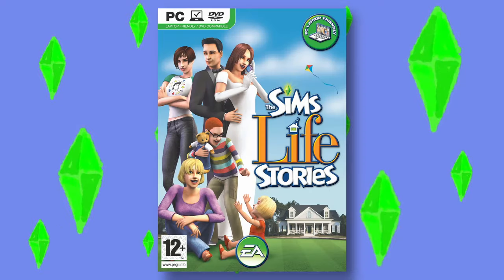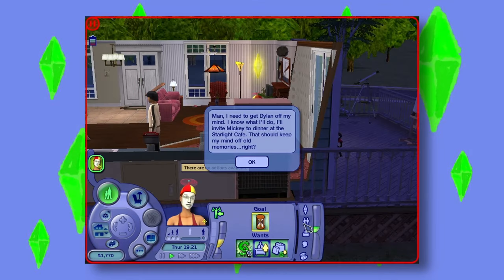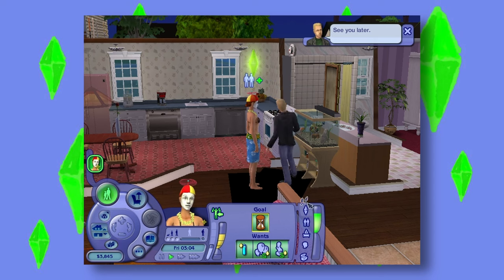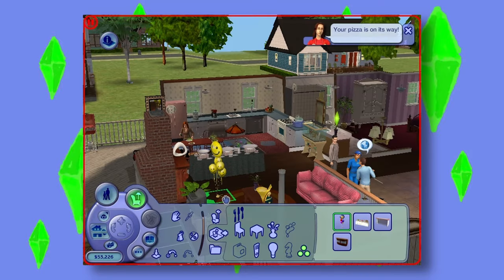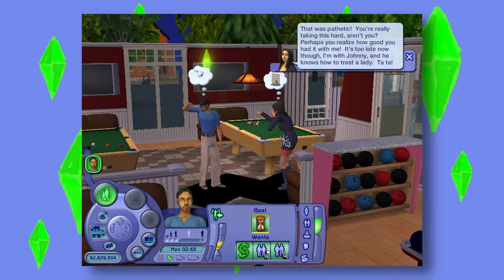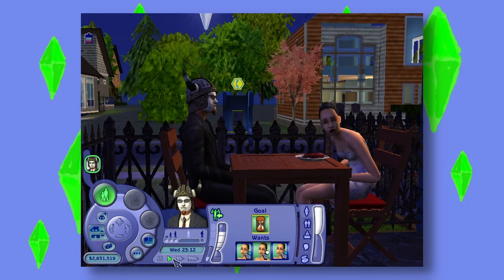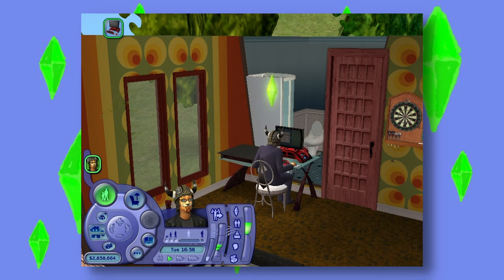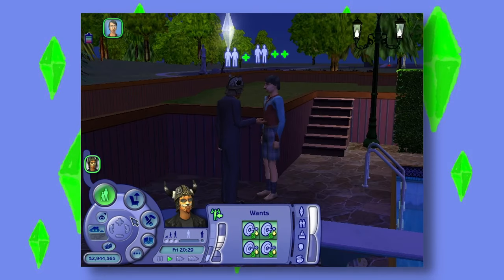The Sims Life Stories Was... Certainly Something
2day i am not poo i am riley adn vincent how SAD coz we're in the sims life stories anyway, we will play with the spirit of ar poo and ruin both Riley and Vincents lives, respectively!

Time Stamps:

00:00 Intro
01:15 Riley's Story
25:21 Vincent's Story
56:26 Final Thoughts

Luv 2 u all and thanx for your kind comments as ever, i am play splatoon now xxx

Ian Stockers YouTube composer for Griptonite/EA absolute legend!

Absolute bloody bangers!